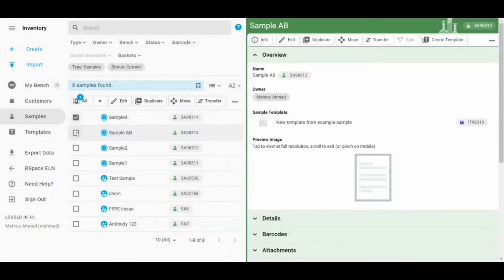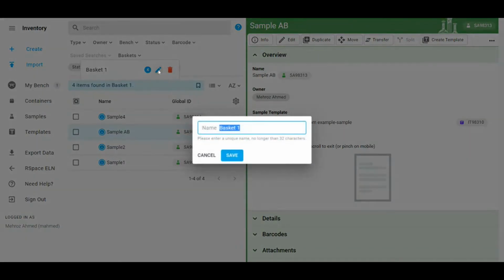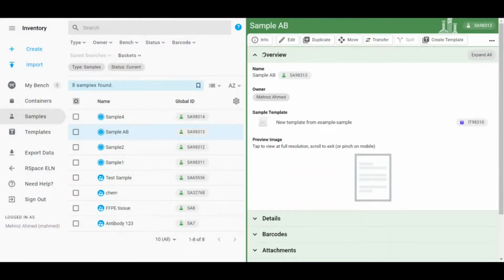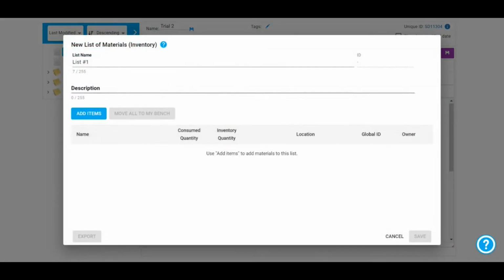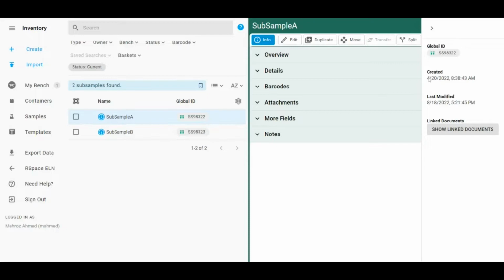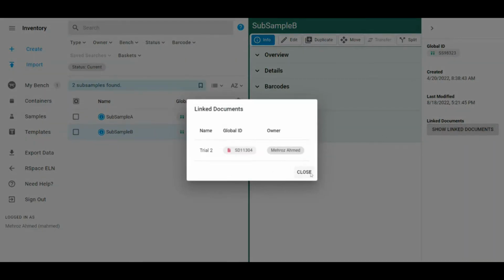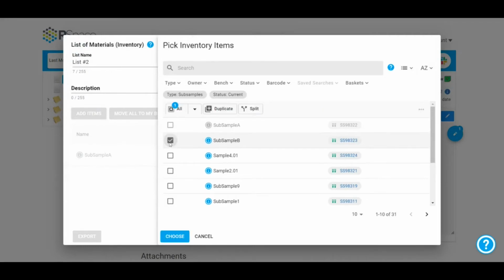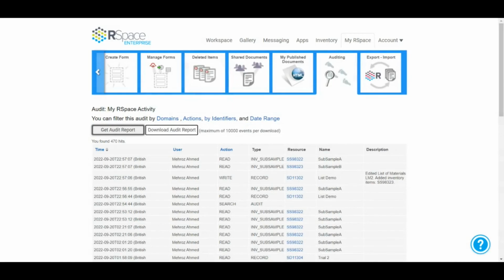Inventory Release 1.81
In this video, we'll go over some of the exciting new changes that are part of the RSpace ELN & Inventory 1.81 Release. In addition, we will walk you through how to use the newest features: Baskets (lists of items), Collapsible sections, Auditing enhancements and Lists of Materials improvements.

For the full list of changes, and how to use them, make sure to check out the Inventory Hub: